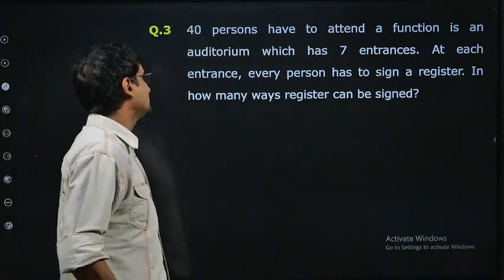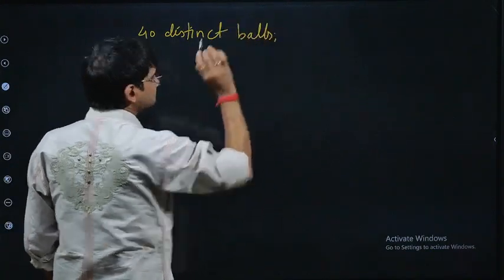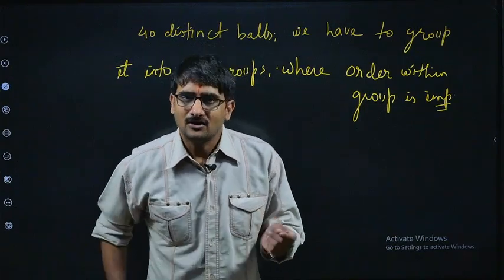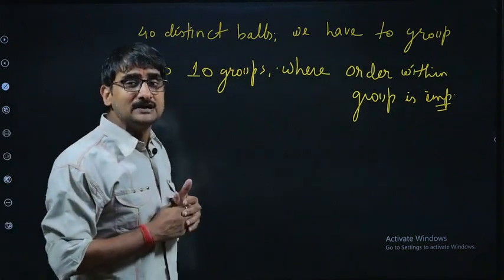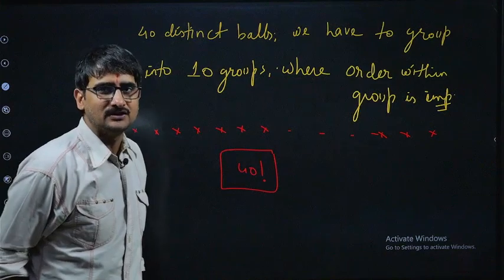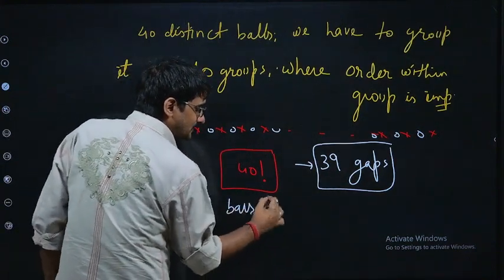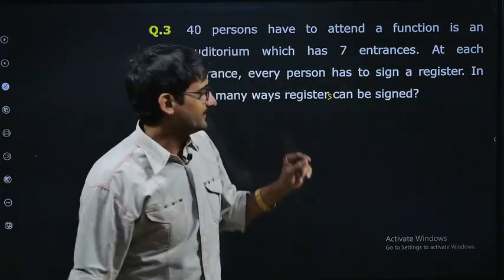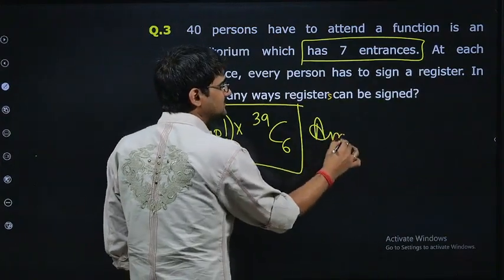Brain Storming Problems || IIT JEE 2025 || P n C || Q 6 || P T Sir B. Tech IIT Kanpur